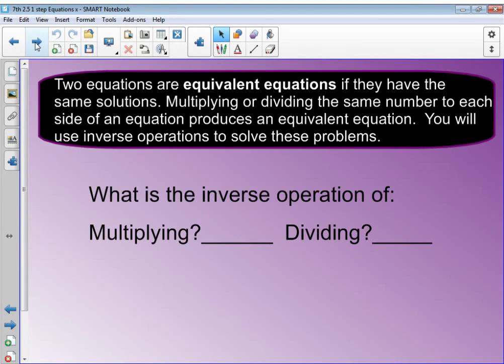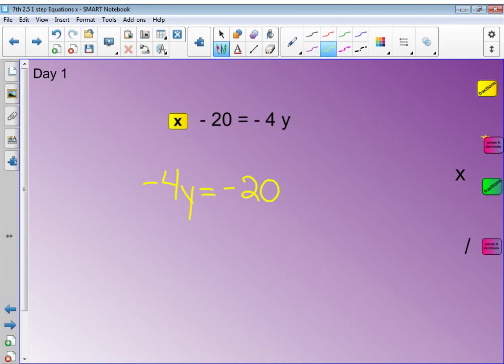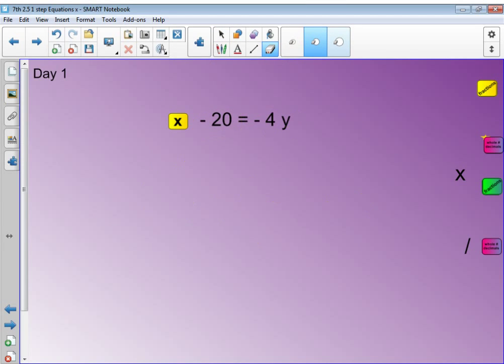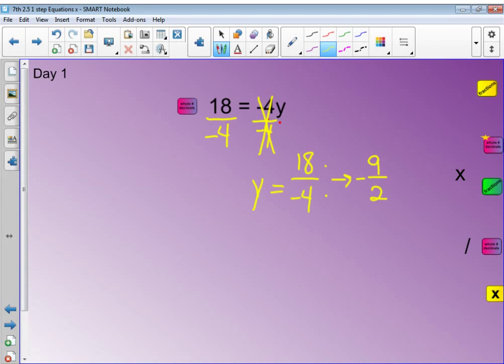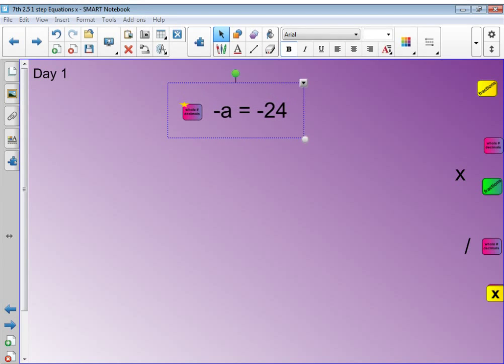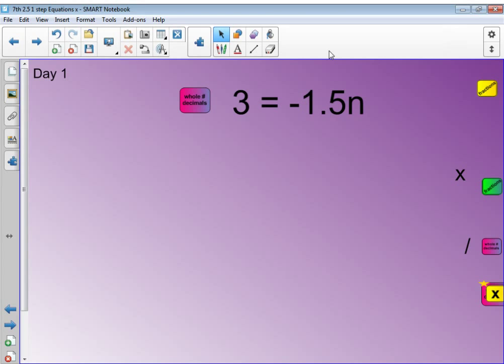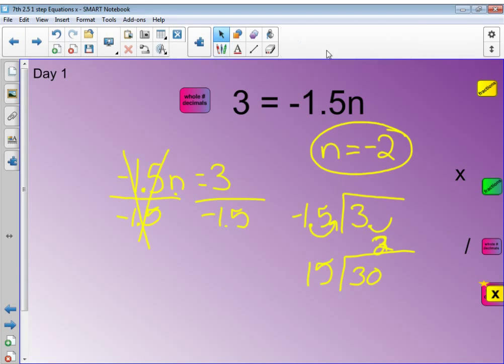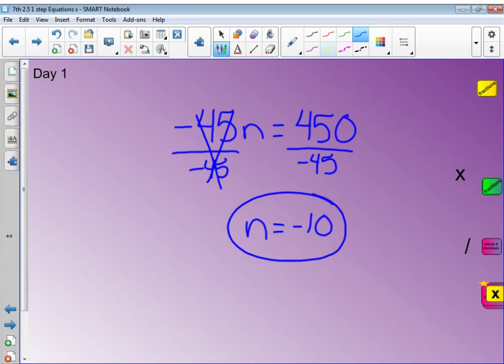7th 3.4 (1) 1 Step Equations Multiplying